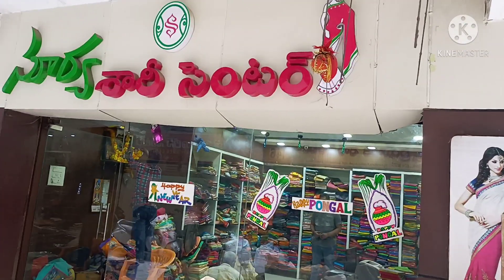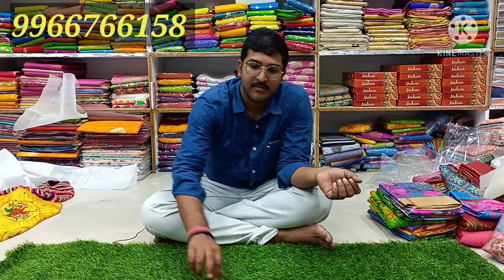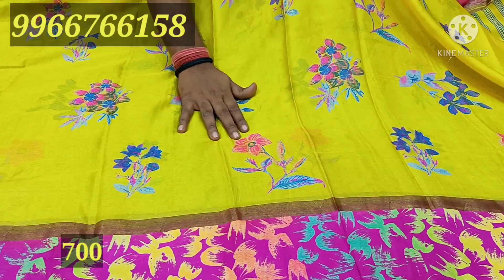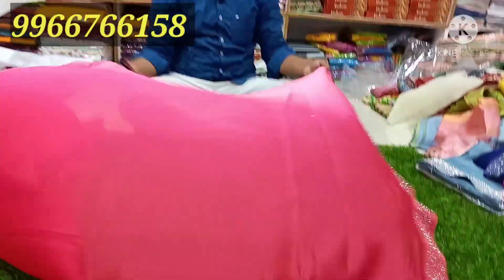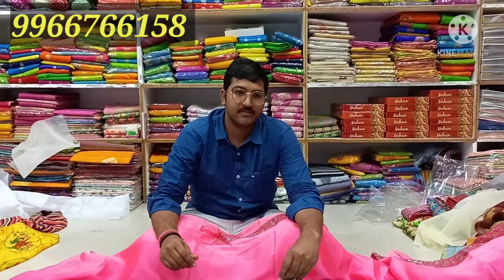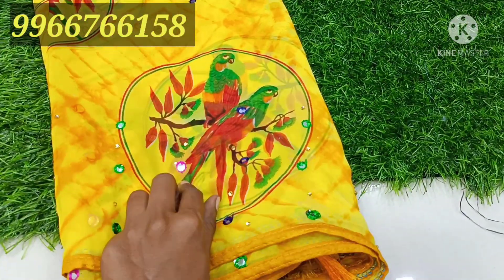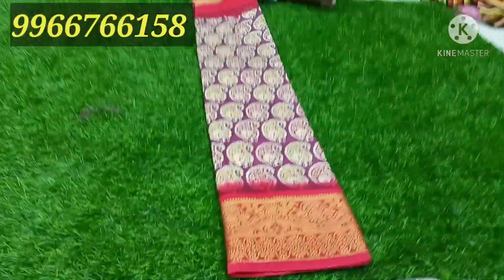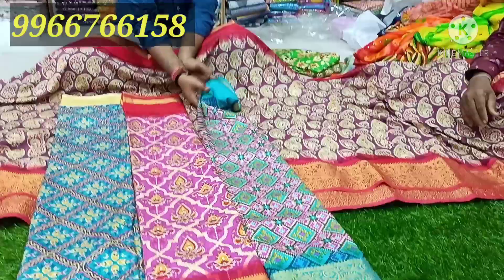గుంటూరు వైష్టవి లో Biggest wholesale sarees shop /single saree courier available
గుంటూరు లో అతిపెద్ద sarees shop wholesale /courier available single saree

Guntur
Mangalagiri road
Vyshnavi cloth market
Surya sarees center